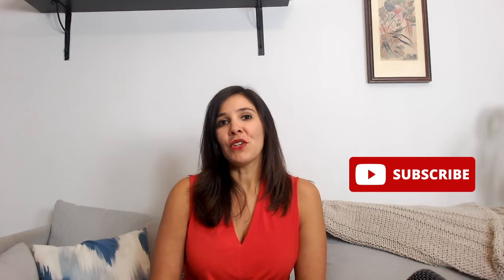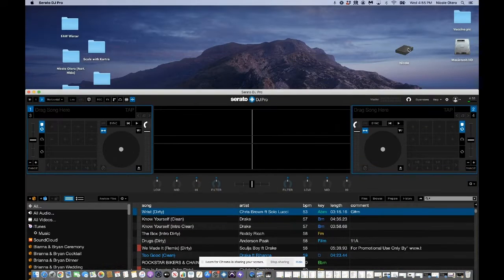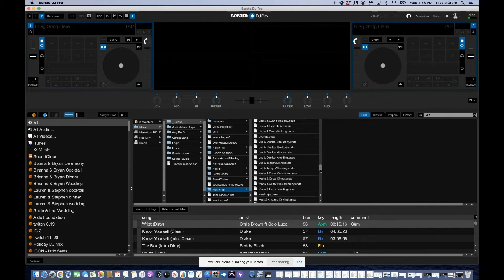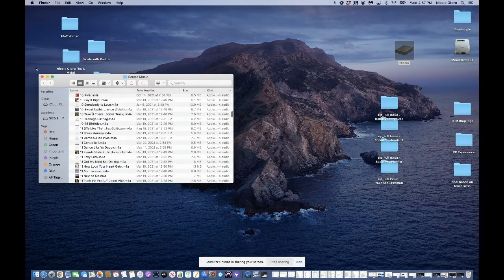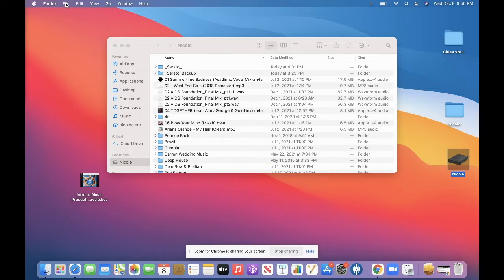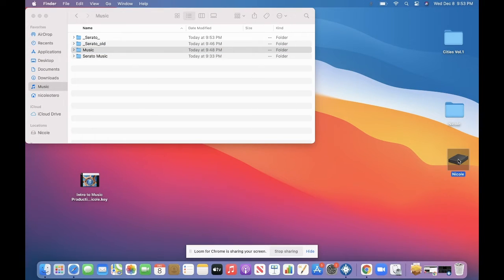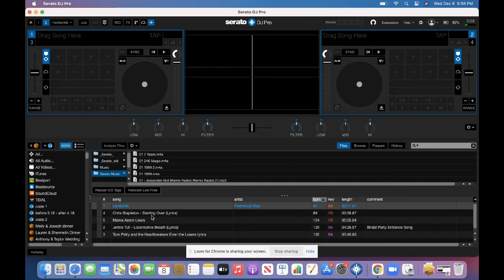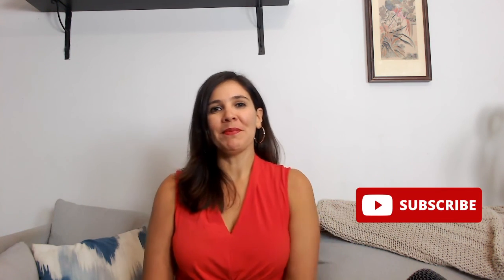Backing up your Serato DJ music library | Transferring your crates from one computer to the next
GET YOUR FREE STEP BY STEP MUSIC PLAYLIST GUIDE (Takes less than a minute to fill out form)

In this video I go over how to back up your music library from Serato DJ Pro to an external hard drive.  I then show which folders you need to migrate and where to put them so you can transfer your crates (playlists) form your old computer to your new computer.

00:00​​ 1. Intro

01:02 2. Locating your music in Serato DJ Pro

03:33​​ 3. Backing up Serato music library to external drive

04:03 4. migrating files to new computer from external drive

06:31 5. Outro